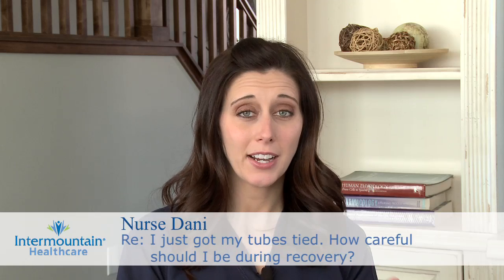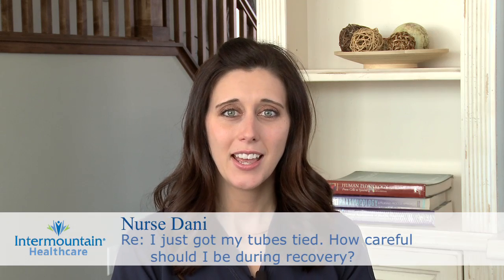I just got my tubes tied. How careful should I be during recovery?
You mentioned that you just had a tubal ligation, and you're wondering what types of activity restriction you have, and why did your doctor tell you that you had to be restricted for about 2 weeks or so. And the types of restrictions that you have during the recovery period after the tubal ligation will depend on the method used. There's a few different ways that it can be done. And basically, a tubal ligation is blocking the fallopian tubes (or creating a barrier) using cautery (which is burning them), you can tie them off, or use a clip. So there's a few different ways to go about that, but in order to access the site, it can be done laparoscopically, where a small incision about a half inch long is made below the bellybutton and just above the pubic bone. This is the least invasive. But then there's other methods where it's an abdominal technique where a larger incision is made in the abdomen that's about 2 to 5 inches long. And the 3rd method is the vaginal method.

So obviously, the restrictions after surgery are going to depend on what method your doctor used. And so I suggest calling the doctor that performed the surgery, and based on their knowledge of your circumstances and the exact surgery that was done, they'll be able to tell you what types of activity restriction you have, and for how long, and why.